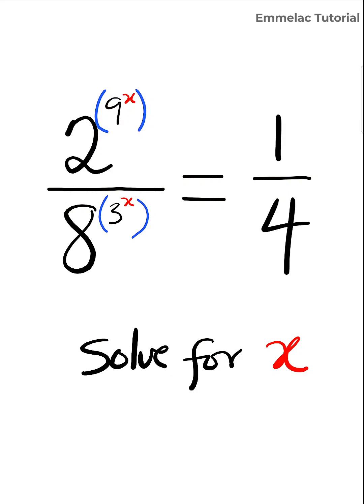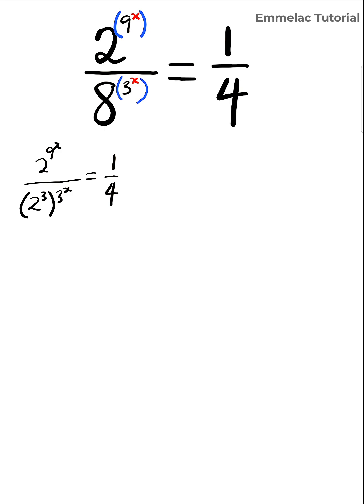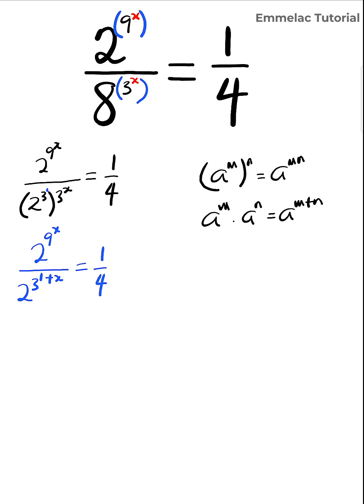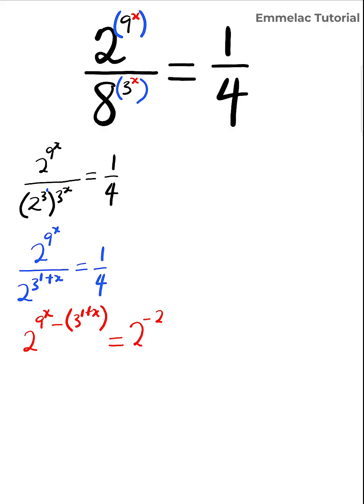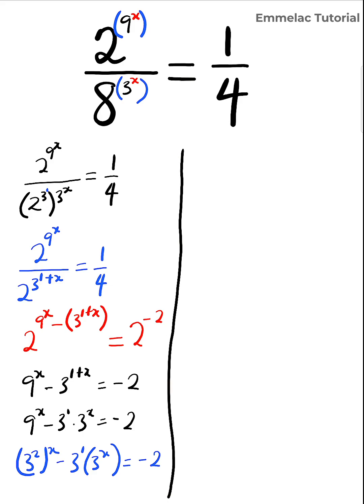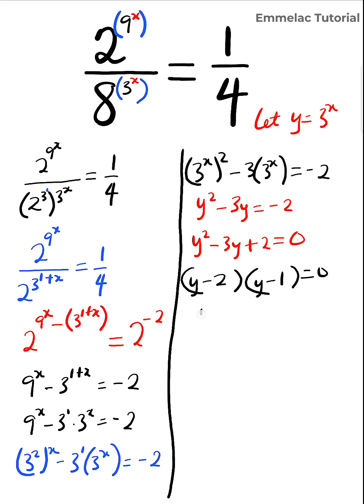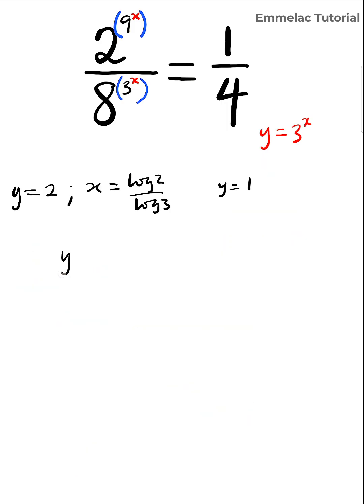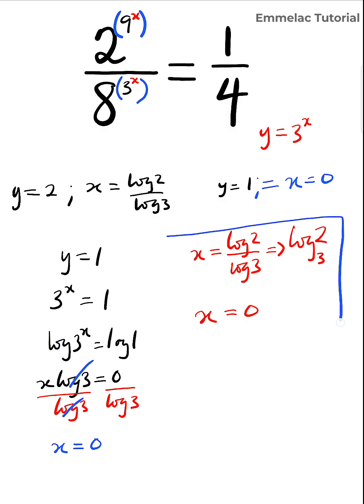Exponential Equation That STUMPED MOST College Students